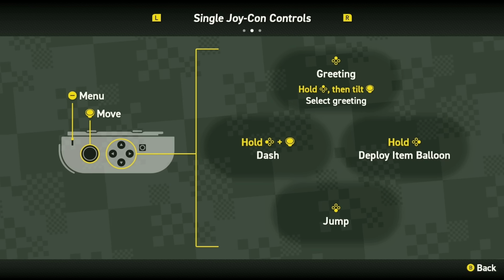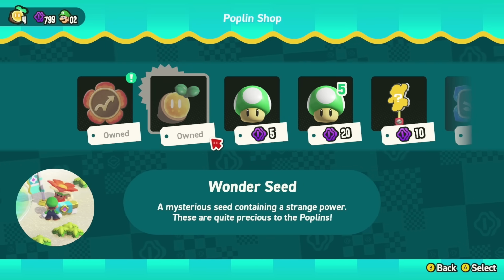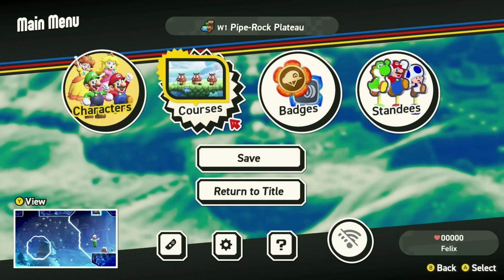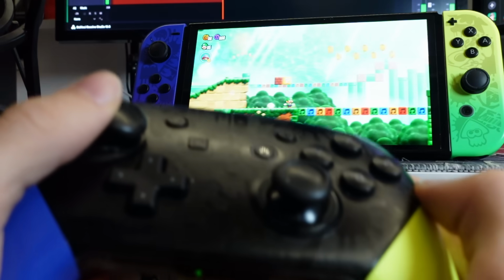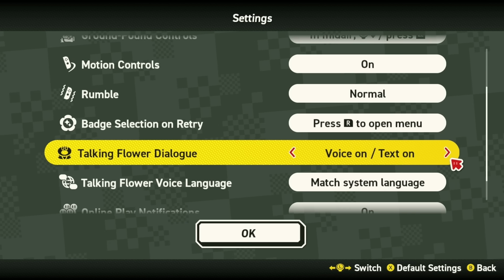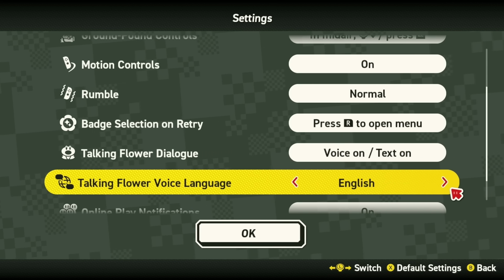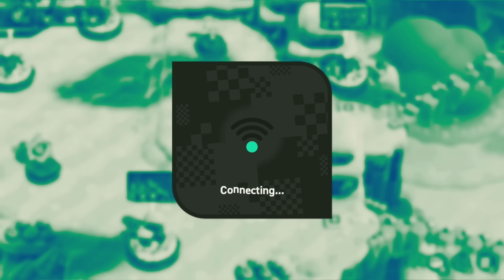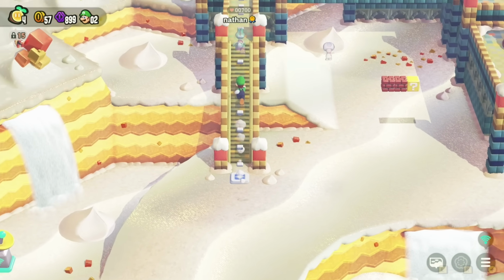10+ Tips for Super Mario Bros. Wonder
Luigi Time!